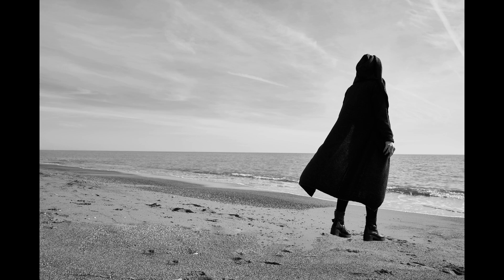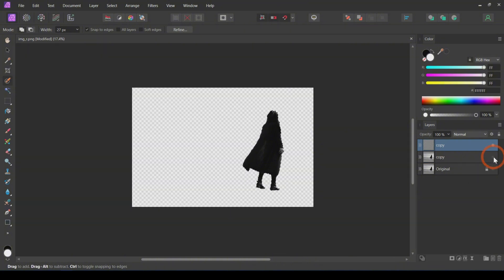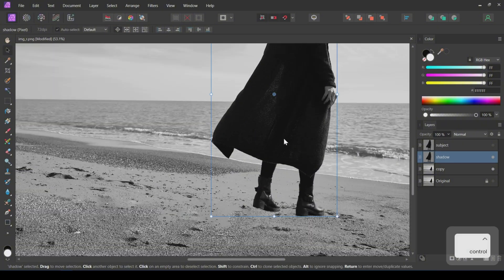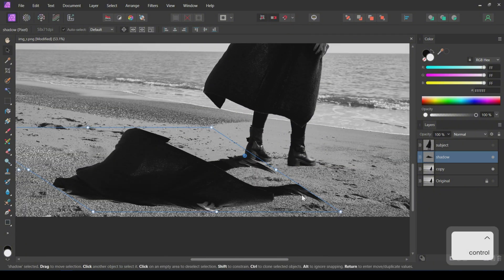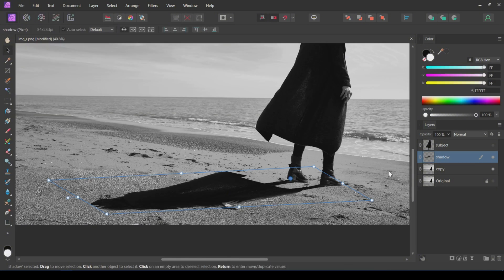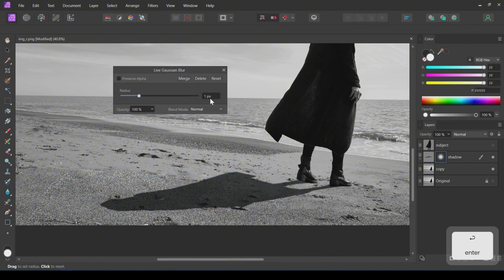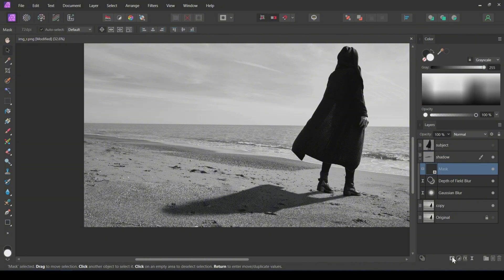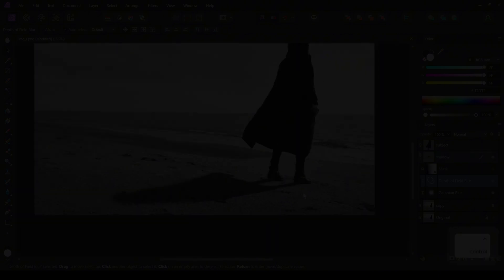How to Create Realistic Shadows in Affinity Photo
Learn how to create super realistic shadows in Affinity Photo with this step-by-step tutorial. We'll guide you through duplicating layers, transforming shadows, and adding blur effects to make your images look perfect. Whether you're a beginner or a pro, this video will help you enhance your photo editing skills.

Song: Travel and Fun by ElevateMusica

Chapters:
00:00 Intro
00:20 Isolating Subject
00:45 Shadow from Subject
02:35 Adding Filters to shadow
02:58 Tips for multiple light sources
03:30 Outro